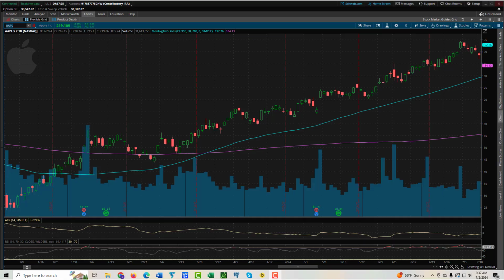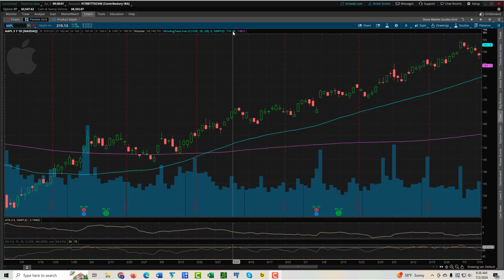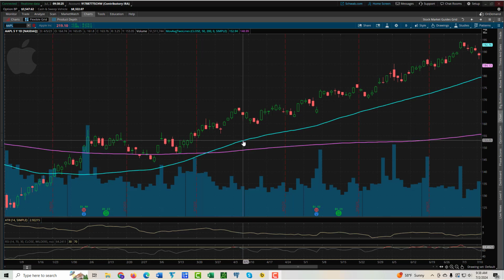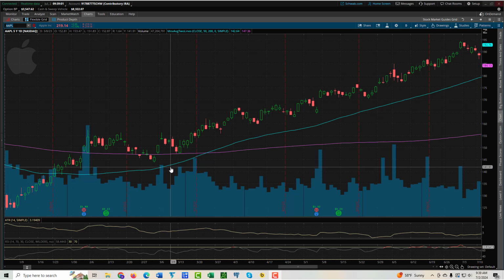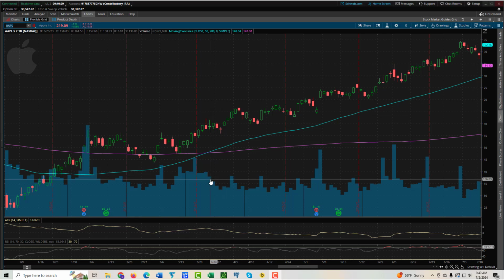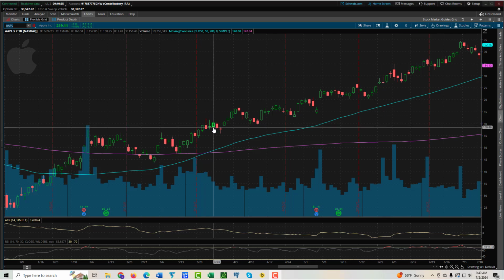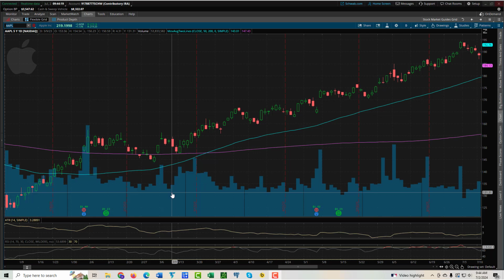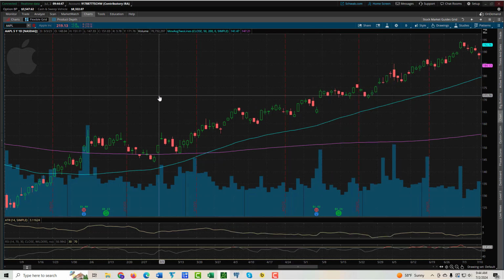Golden Cross Meaning in the Stock Market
When it comes to the stock market, sometimes you'll hear the term "golden cross" come up.

This video explains what a golden cross is and shows an example of a golden cross using a stock chart for Apple.

It also explains why identifying a golden cross might be important and how investors could potentially use that knowledge to their benefit.